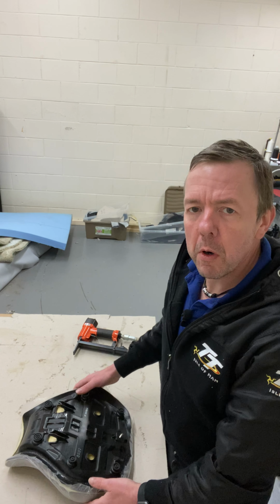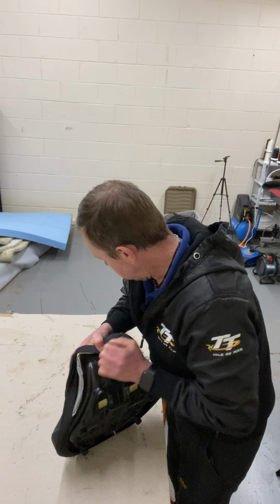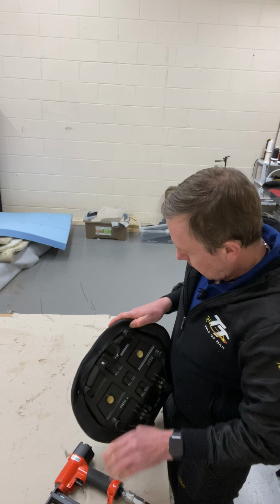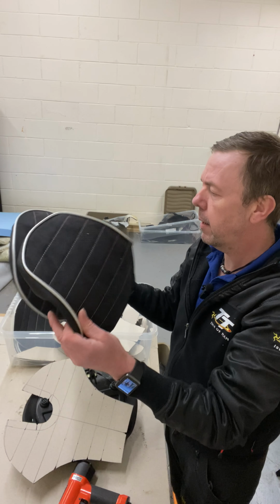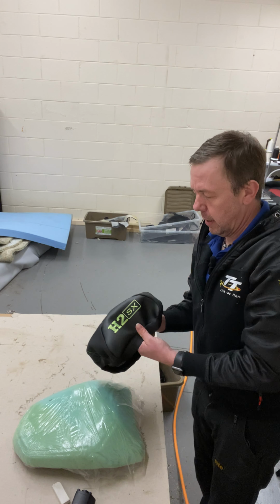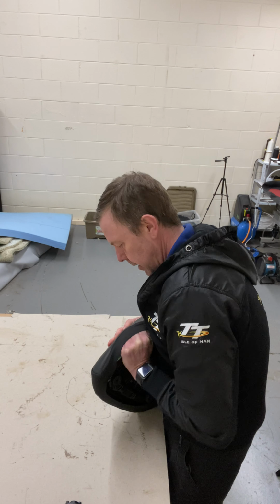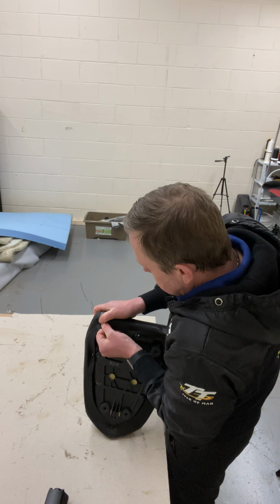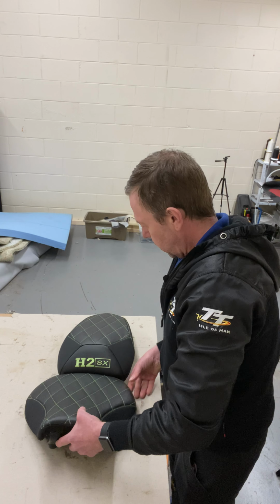Acorn upholstery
How to upholster a motorcycle seat